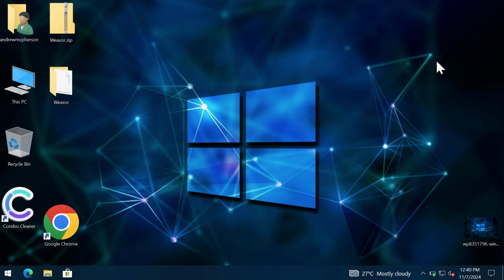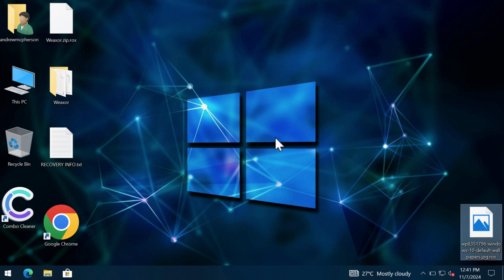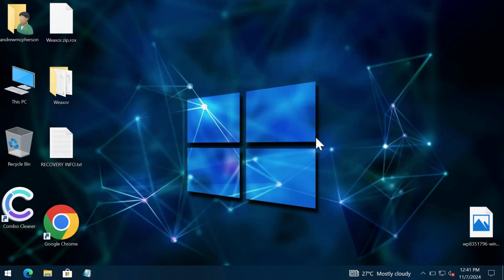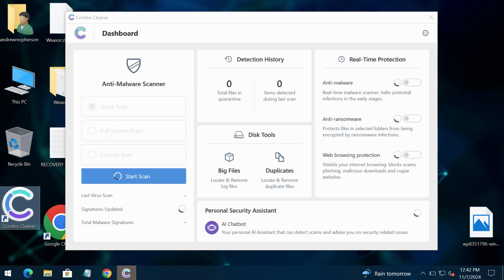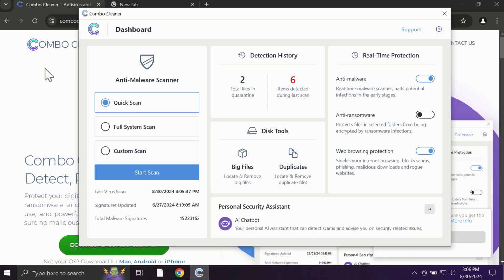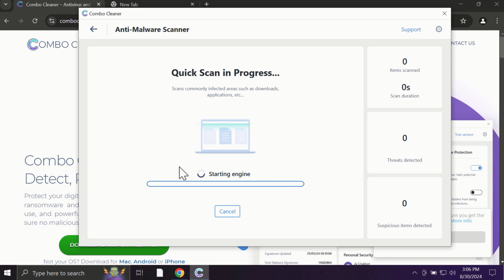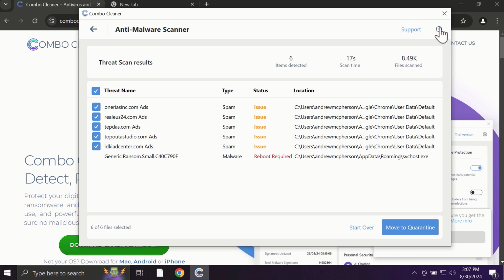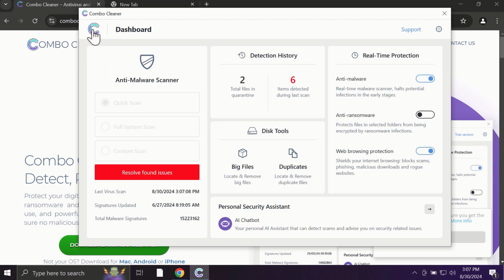Weaxor ransomware removal solution [.rox file virus].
Weaxor is a new ransomware. It is also referred to as the .rox file virus. It encrypts files and appends the .rox extension to the filenames. Hence, it's not possible to use the files anymore. The ransomware then tells the victims to pay a special ransom for file restoration. Yet, paying the ransom isn't a good idea. Don't pay it and don't waste the funds. Remove it with Combo Cleaner Antivirus via the official and thus get your data always protected with its help.

More information about this threat can be found in this detailed guide

And below please find the quotation from the ransom note:
QUOTE
    Your data has been encrypted

    In order to return your files back you need decryption tool

    1)Download TOR Browser
    2)Open in TOR browser link below and contact with us there:

    Limit for free decryption: 3 files up to 5mb (no database or backups)
UNQUOTE